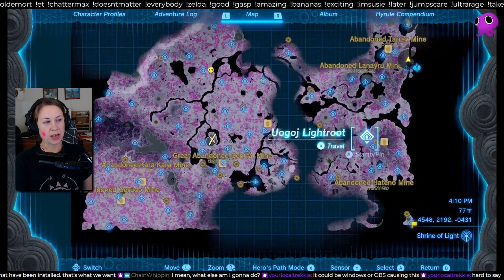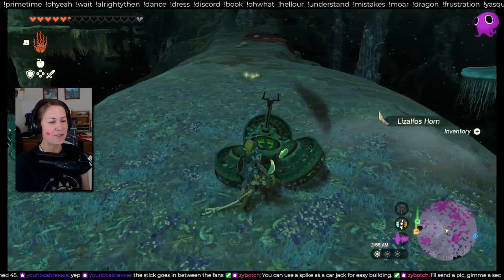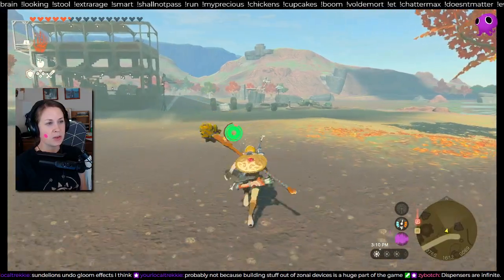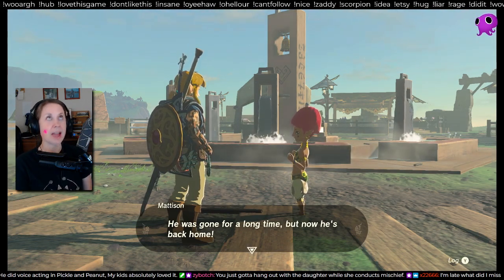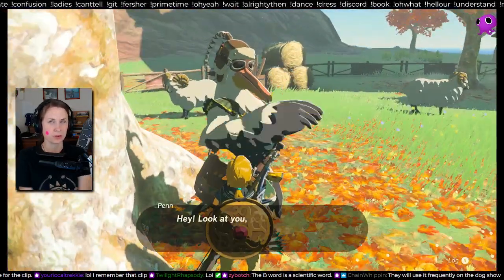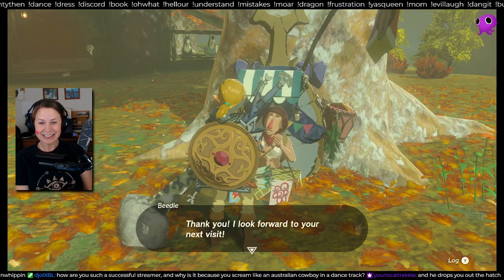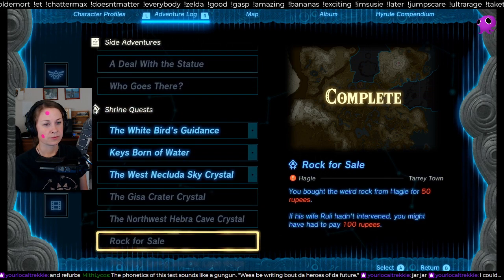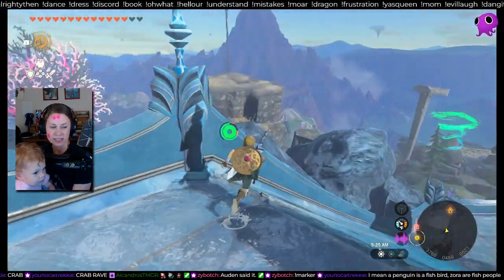Discovering Tarry Town, and attempting to build a hovercraft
I still can't build a hovercraft. I can't get the angles right, and I just spin everywhere.